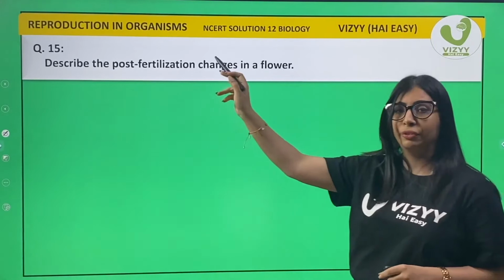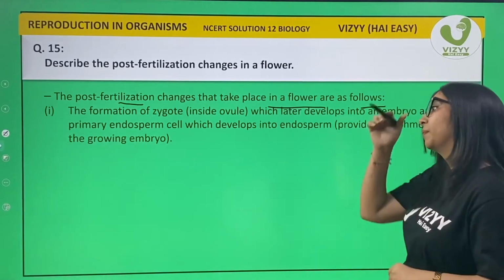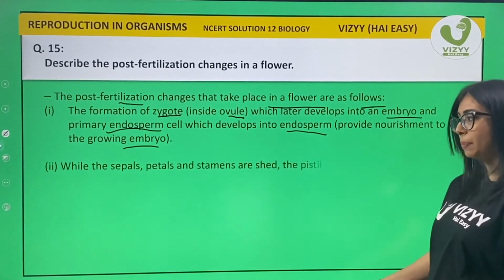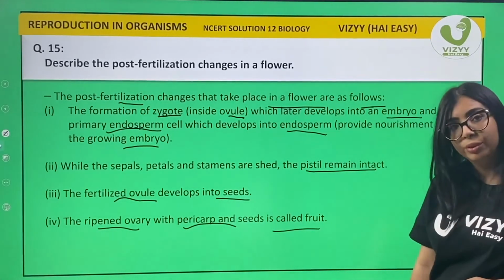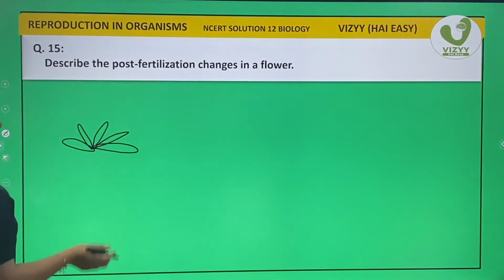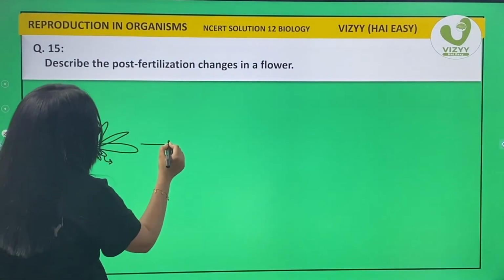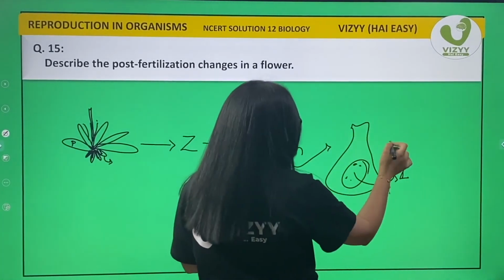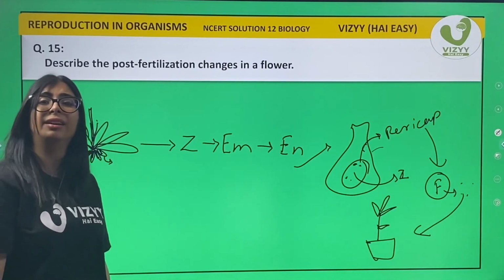12th | Bio | Ch 1 : NCERT Solution | Q-15